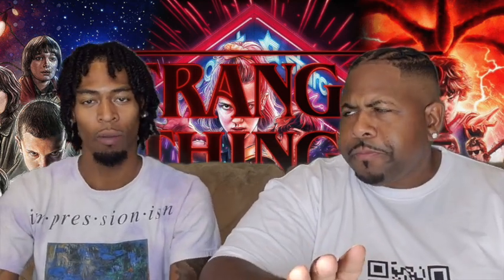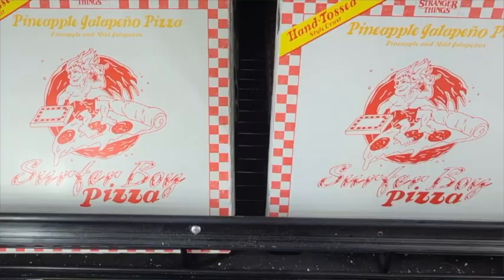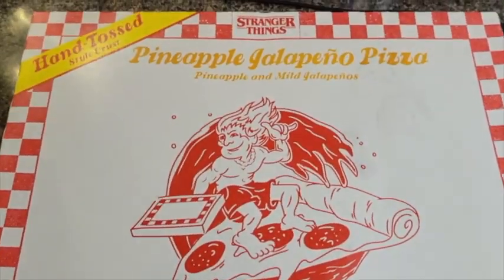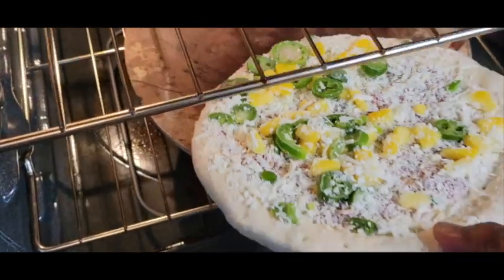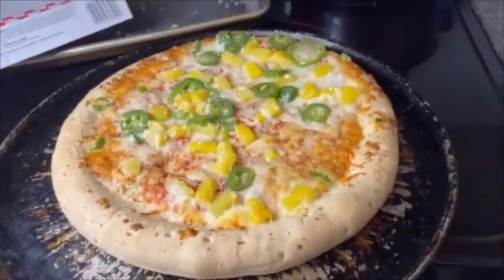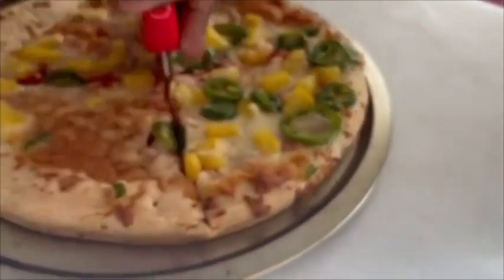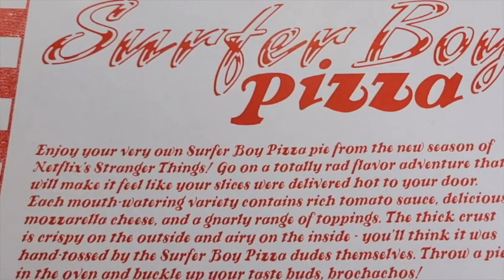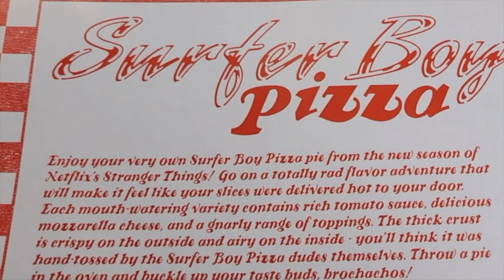Stranger Things Pineapple Jalapeno Surfer Boy pizza review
Season 4 of Stranger Things is finally here, and there are some new products to go along with it's release. Walmart has a new line of pizza based off the show, and we are trying the Pineapple Jalapeno Surfer boy Pizza. Cowabonga!

Want to send us fan mail or products to try? Details Below
Curbside Pickup
1700 Northside Drive
Suite A7, Unit #5963
Atlanta, GA. 30318